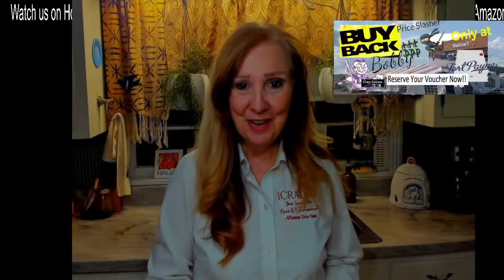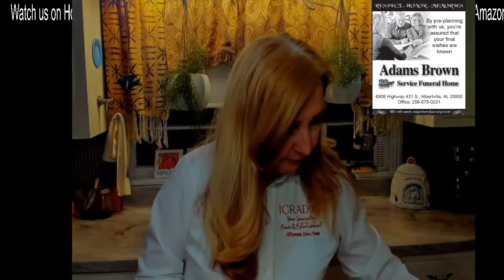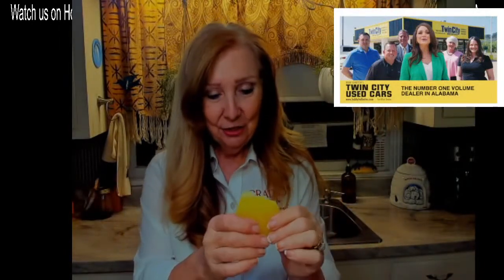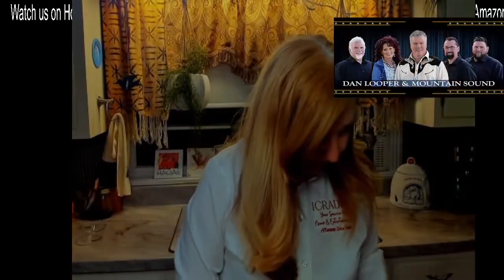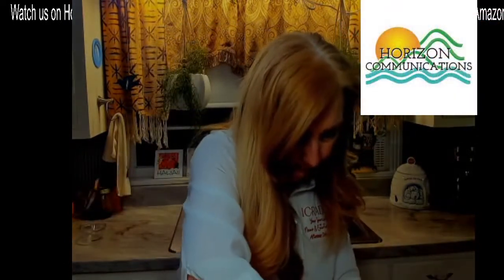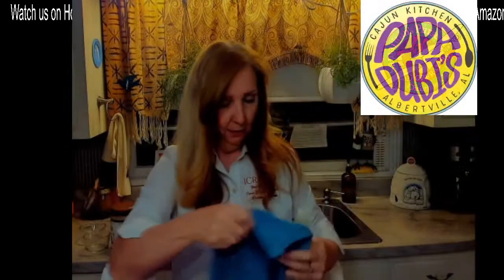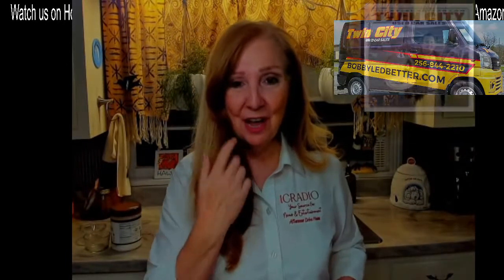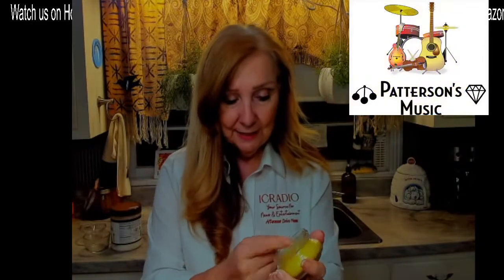How to make Shea Butter and Bees Wax Skincare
Award Winning Talk Show Host Donna Feazell of the Nationally Syndicated Talk Show, Afternoon Drive Home, with How to make Shea Butter and Bees Wax Skincare. Afternoon Drive Home is aired on IC Radio, Horizon Communications TV on Charter Cable Channel 182 and Abundant TV found on Roku, Amazon Fire as well as Apple TV. You can download the IC Radio apps for iPhone or Android on our